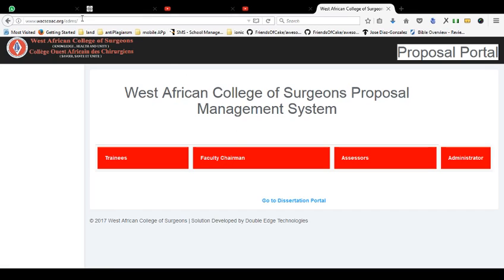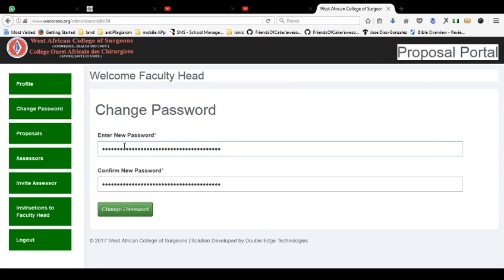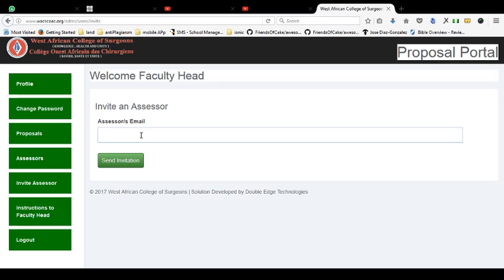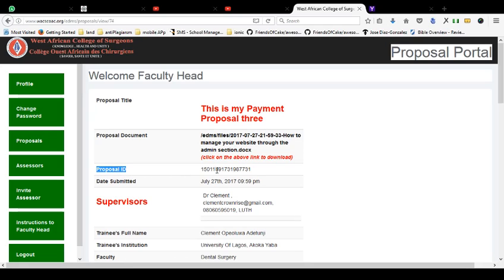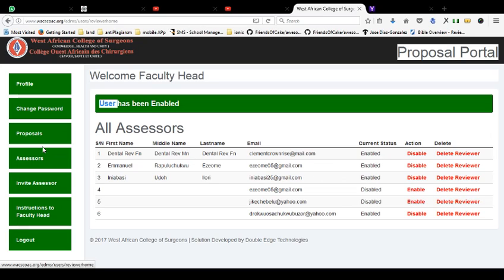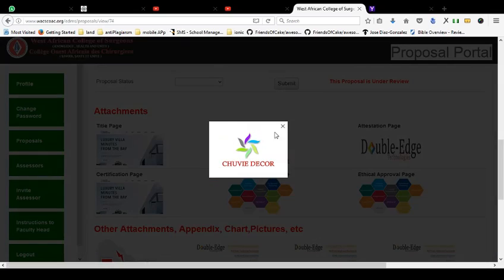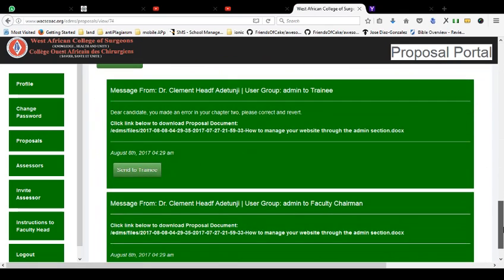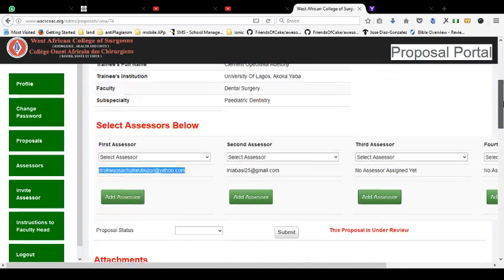WACS Faculty Chairman EDMS Administration Tutorial